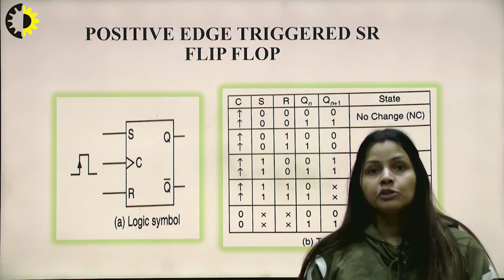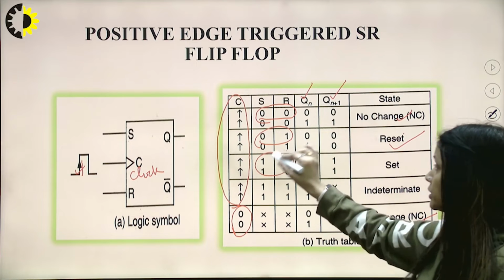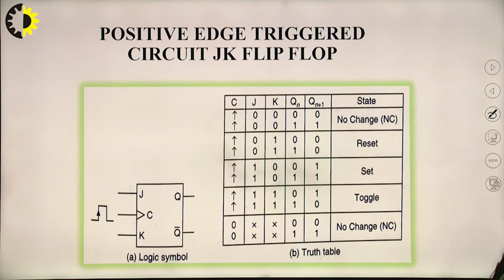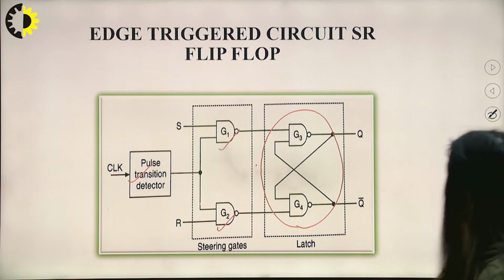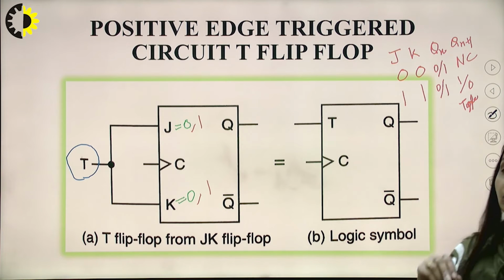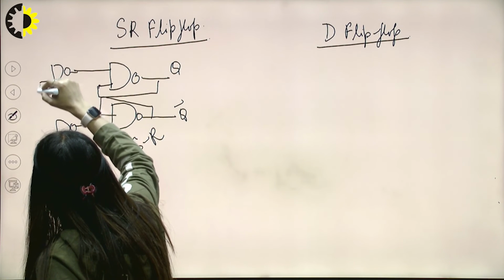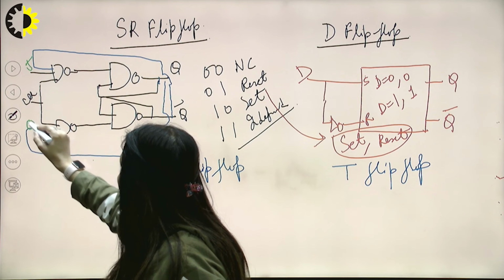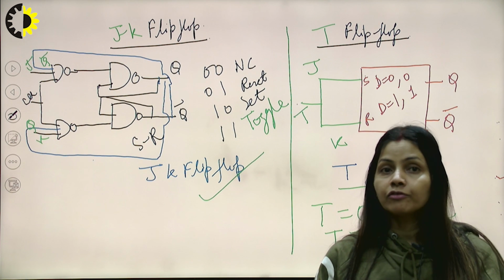DIGITAL SYSTEM DESIGN LECTURE 10 ''Flip Flops'' By Ms. Amita Asthana, AKGEC